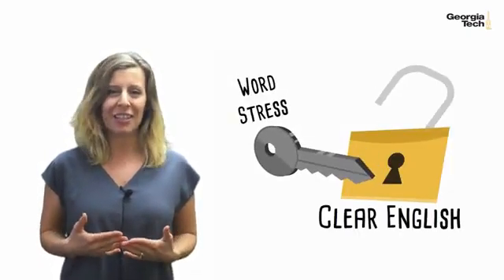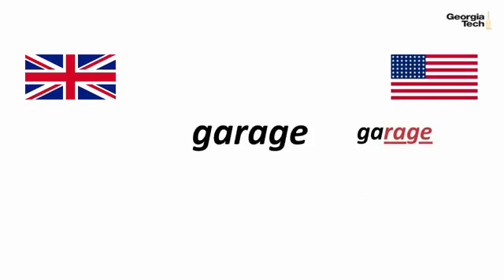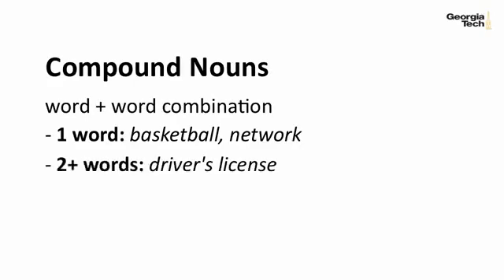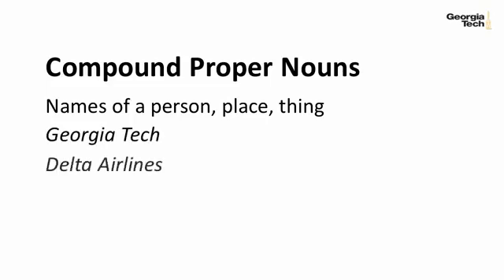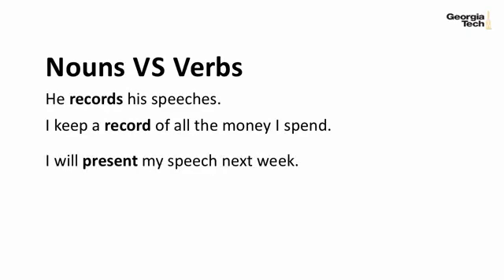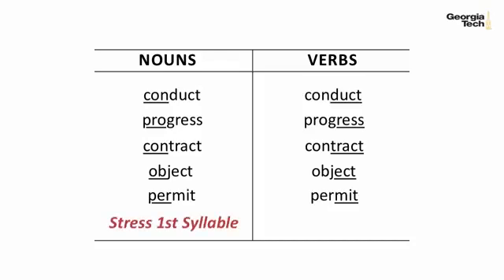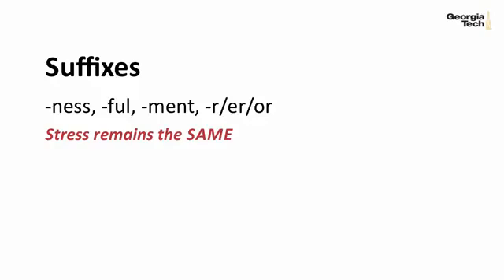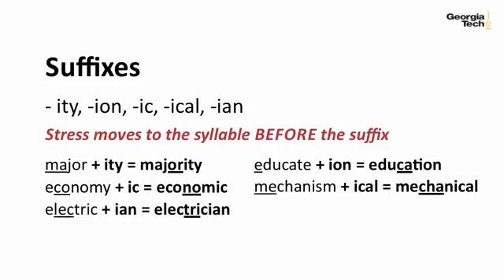video13 More about Stress & Intonation